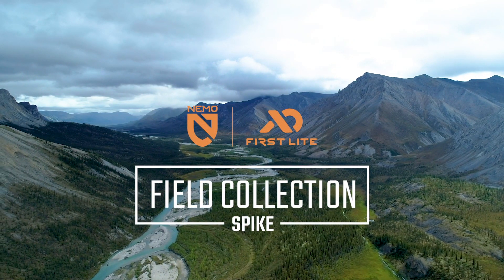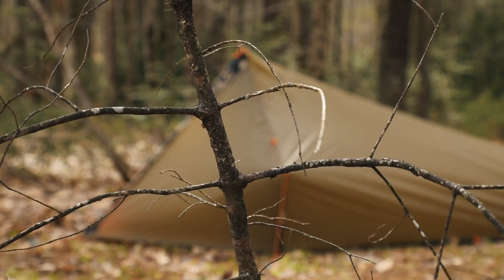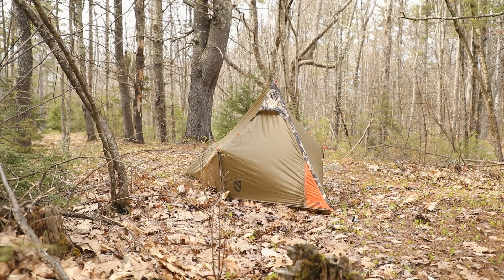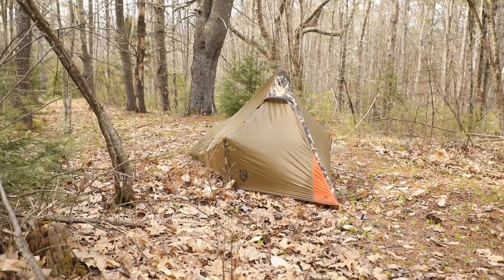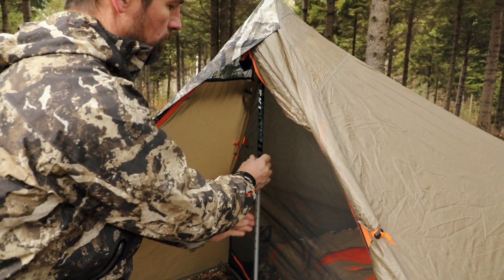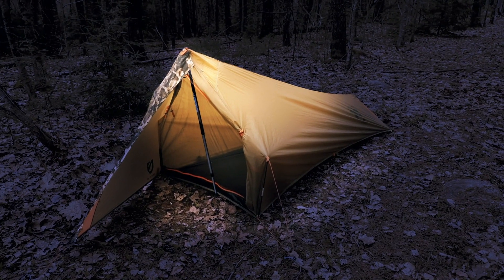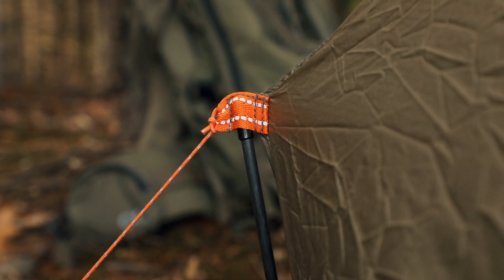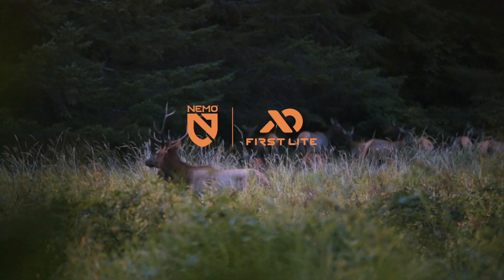NEMO | Spike 1- Person Ultralight Tent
Whether you’re headed out on a solo multi-day hunt or just need a bugout for deep day hunts, Spike™ is a truly minimalist tent that will get you even deeper into the backcountry.